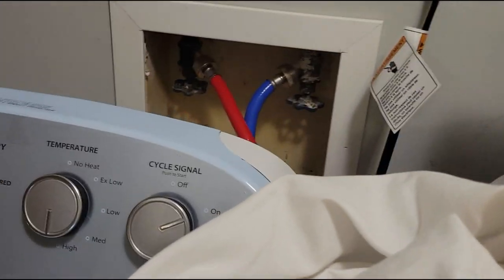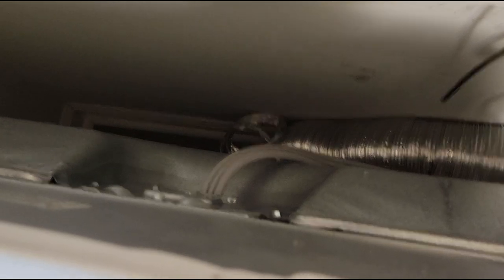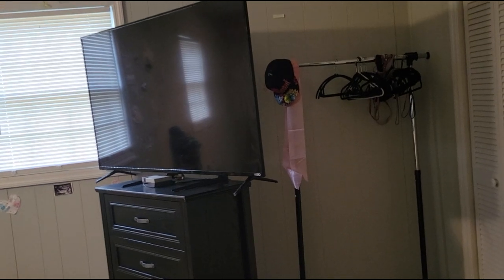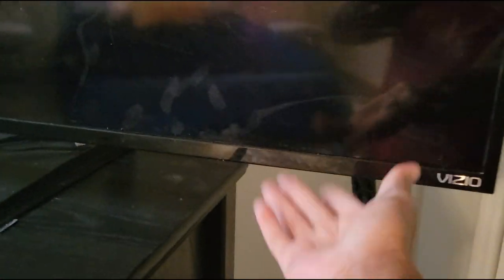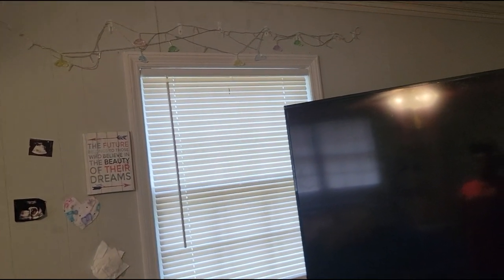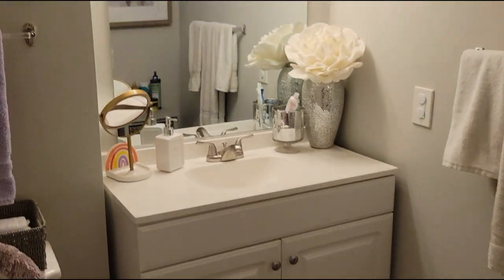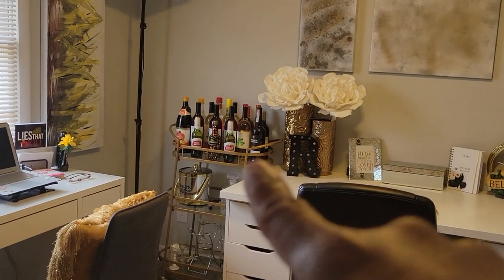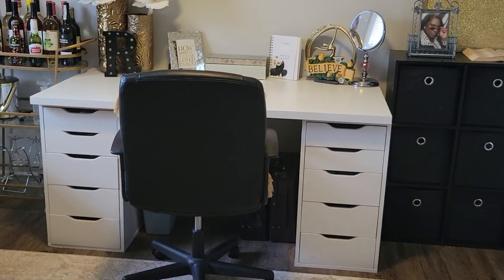Organizing And D I Y Getting Ready For The Home Study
Hey yall this video was unplanned so my apologies I just missed yall lol

MORE VIDEOS FOR YOUR VIEWING PLEASURE